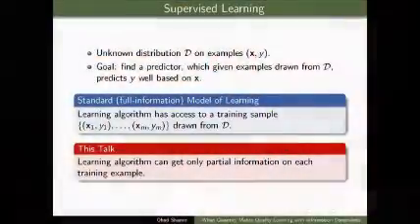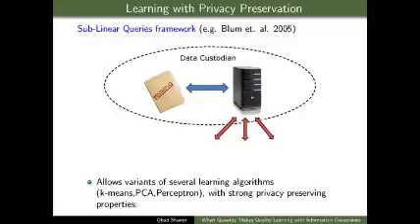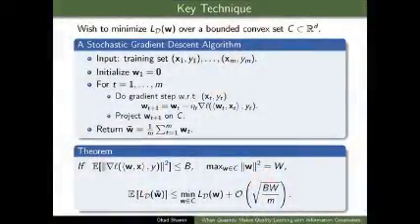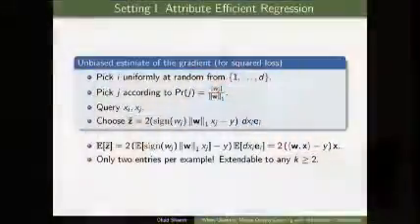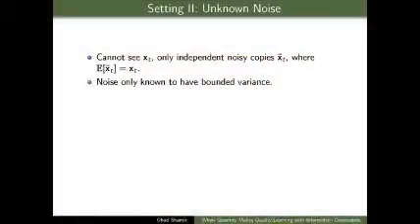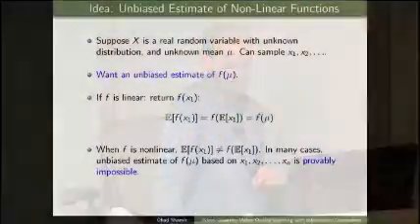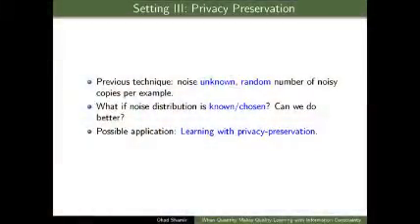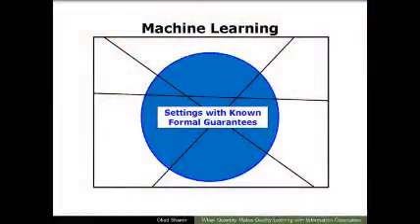When Quantity makes Quality: Learning with Information Constraints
In standard learning models, it is assumed that the learner has a complete and fully available training set at hand. However, in many real-world applications, obtaining full information on the training examples is expensive, illegal, or downright impossible. In this talk, I will discuss some new methods to learn in such information-constrained settings. These range from learning with only a few available features from each example; through coping with extremely noisy access to the data; to privacy-preserving learning. The underlying theme is that by gathering less information on more examples, one can be provably competitive with learning mechanisms which enjoy full access to the data. Along the way, I'll describe some novel techniques which might be of interest in their own right.    The talk is based on some recent joint works with Nicolo Cesa-Bianchi and Shai Shalev-Shwartz.